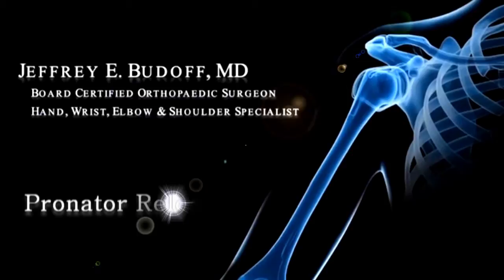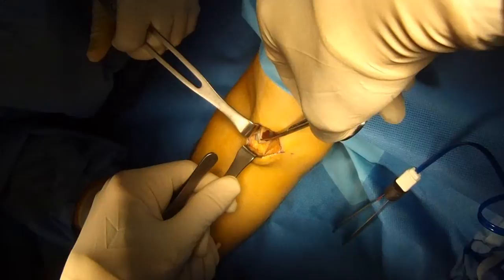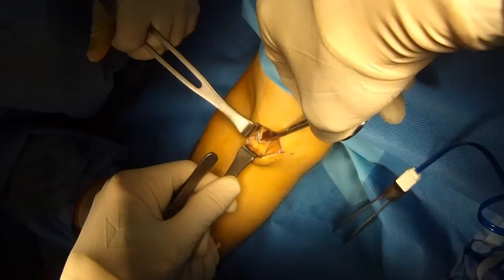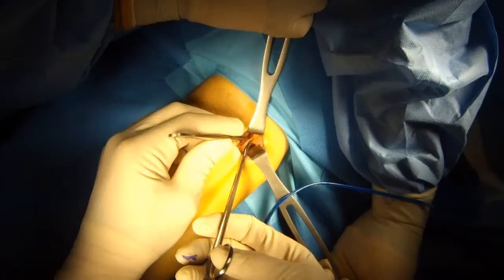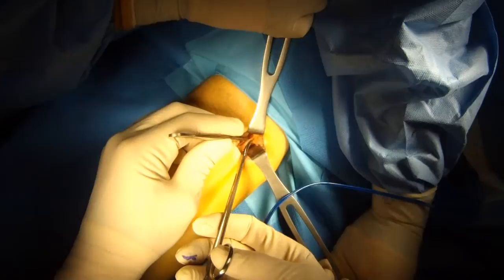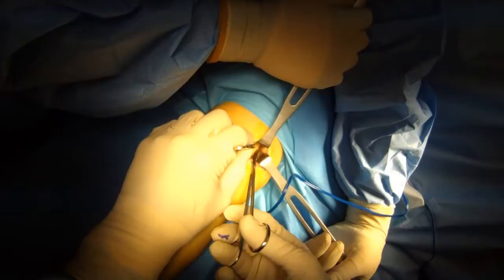Pronator Syndrome Pronator Release Surgery by Houston TX Hand Surgeon Dr Jeffrey E Budoff